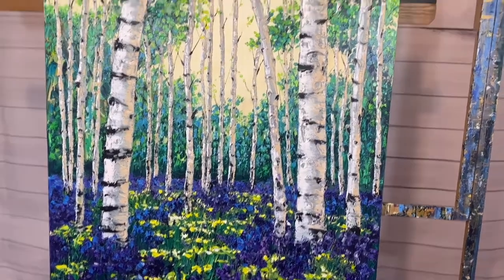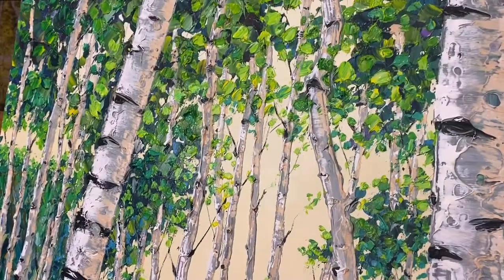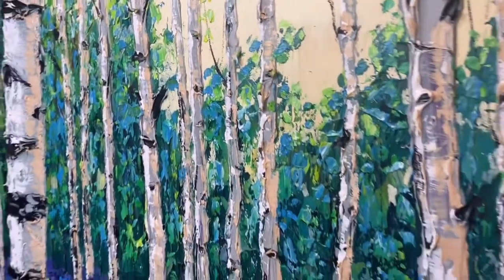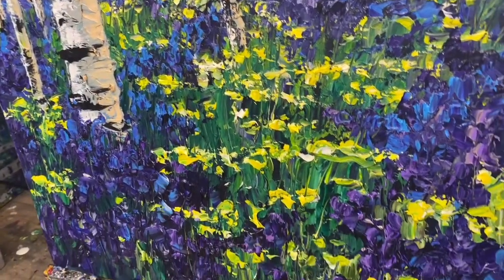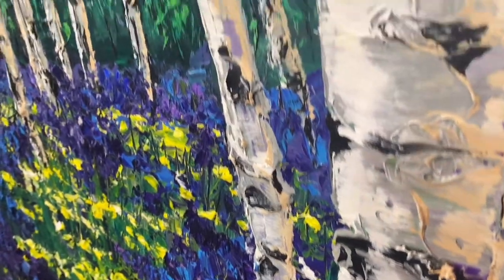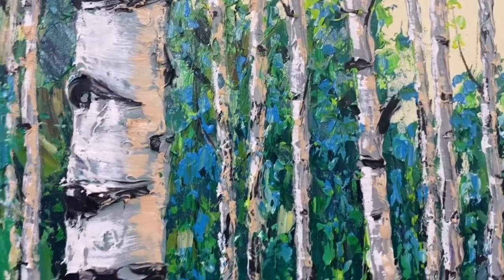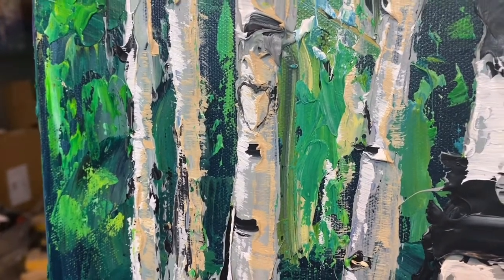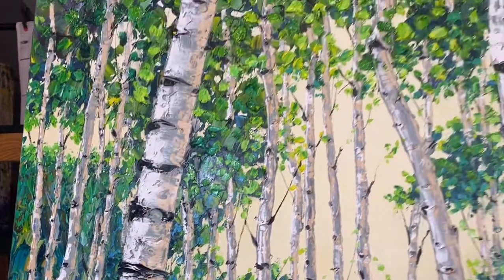48x36 Heaven’s Light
48x36 Heaven’s Light